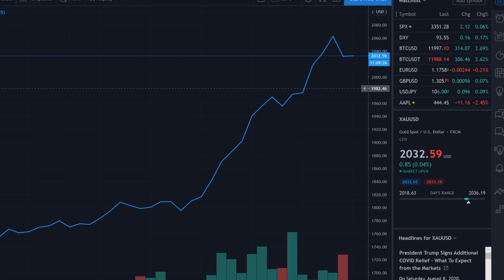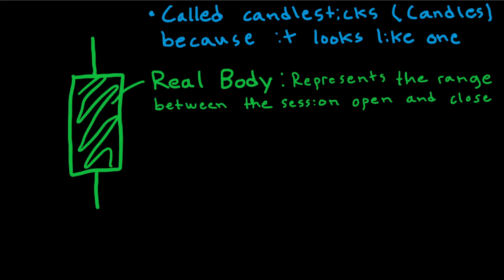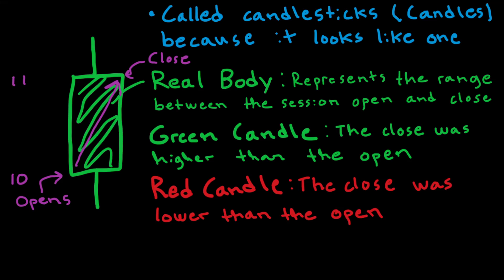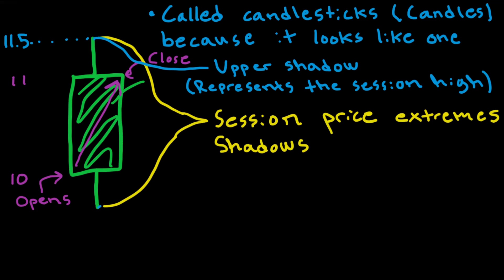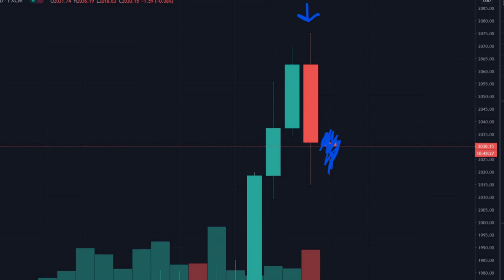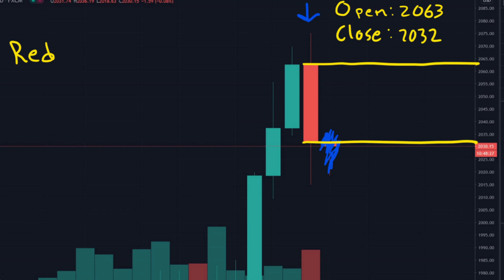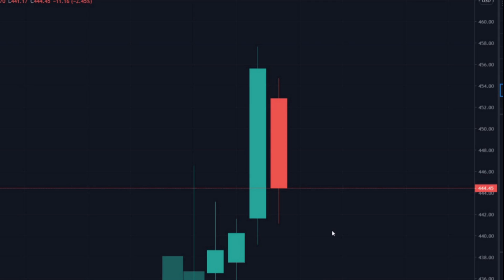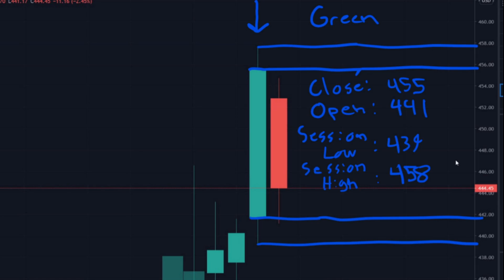How to READ Candlestick Charts 📖 - Japanese Candlesticks Chart Explained - Technical Analysis - TA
In today's video lesson, we will be learning how to read candlestick charts. We will be looking at the basics of Japanese candlesticks, which is a very common type of chart used in technical analysis (TA). I hope you will get some value out of getting the concept of Japanese candlesticks charts explained! :)

Timestamps ⏲️👇

0:00 - Intro
0:21 - Candlestick chart example
0:41 - Candlestick look
1:05 - Candlestick body
1:46 - Green candle meaning
2:37 - Red candle meaning
3:25 - Candle shadow
4:50 - Shaven head candlestick
5:10 - Shaven bottom candlestick
5:18 - How to read candlestick charts
9:40 - Outro

Intro/Outro Music 🎵